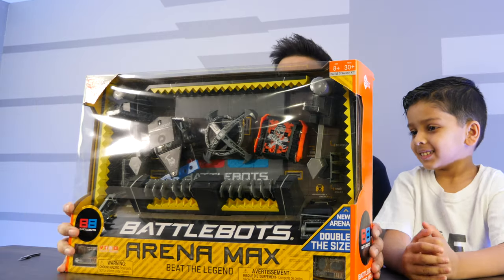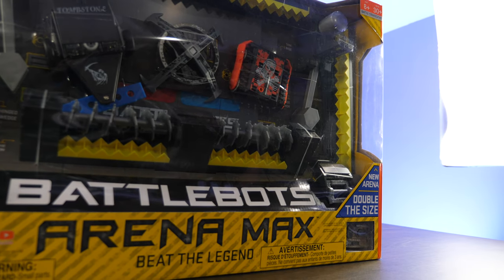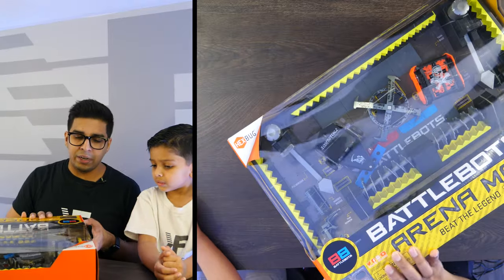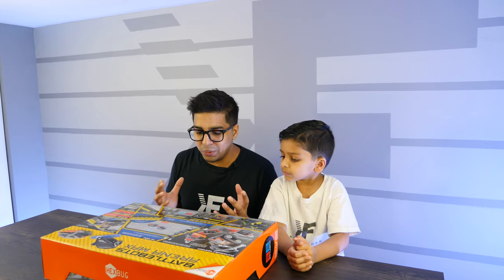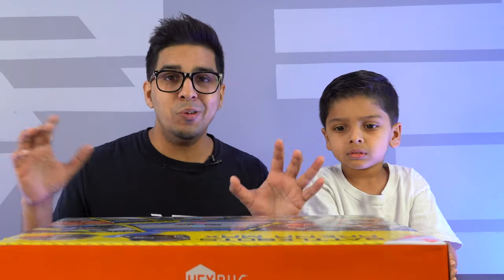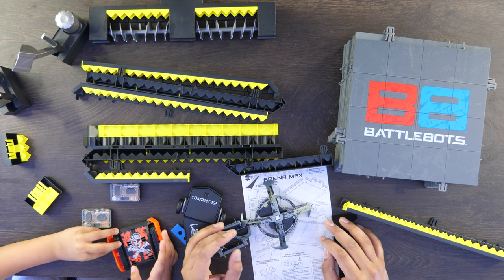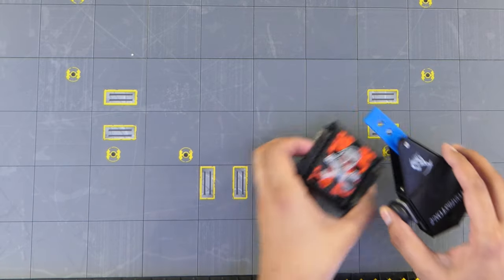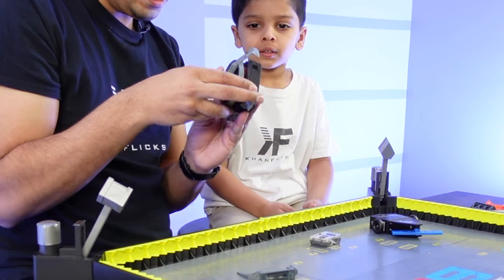UNBOXING & LETS PLAY - BATTLEBOTS Arena MAX - by HEXBUG - FULL REVIEW!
Today we unbox and fight the all new ARENA MAX BATTLE BOTS by HEXBUG! Twice the arena equals twice the battle! Complete with past BattleBots champion, Tombstone, and multiple Build-Your-Own-Tank configurations and interactive arena weapons, strategy is key in Arena MAX!

Chapters:

00:00 Intro
01:16 Unboxing
03:45 Lets Build Arena
04:58 Lets Play - Round 1
06:46 Lets Play - Round 2
08:12 Conclusion / Review

Suit up your BattleBots for an action-packed match inside the bigger, better, stronger Arena Max, with more fighting space and new interactive elements! The new arena design is 50% bigger than ever before and has an interlocking floor tile assembly! Push enemies into the motorized auger or shove them in the corners of the arena to knock off their weapons with the hammers. With multiple Tank robot configurations, BattleBots fans can experience the excitement of engineering their very own fighting robot. This set includes past champion Tombstone and the Build-Your-Own-Tank robot. Come up with your strategy and beat the champ! 360 video spongebob